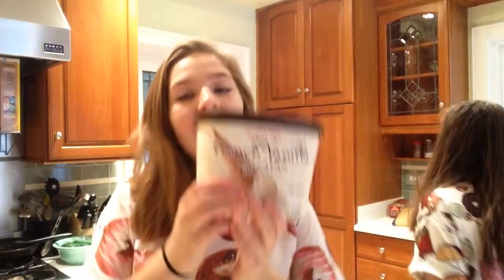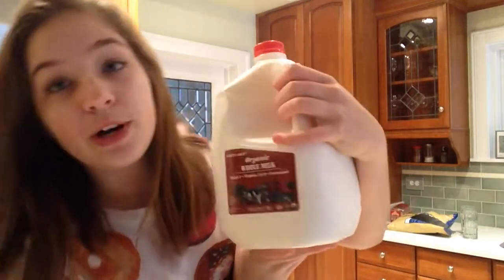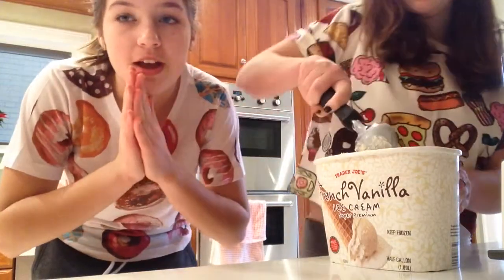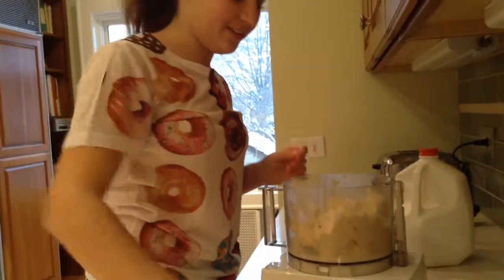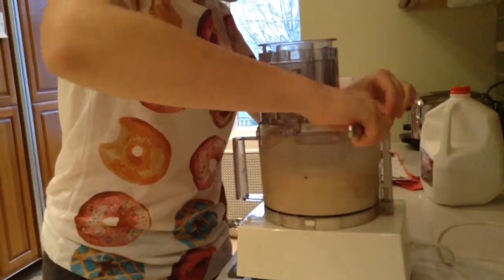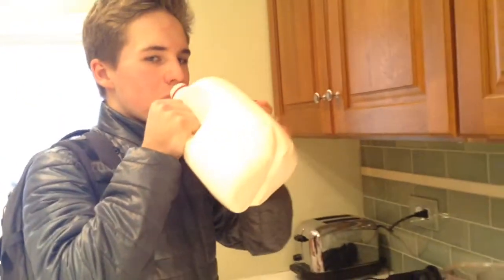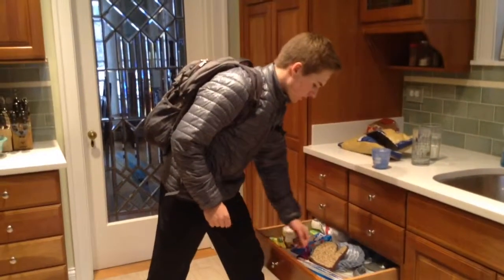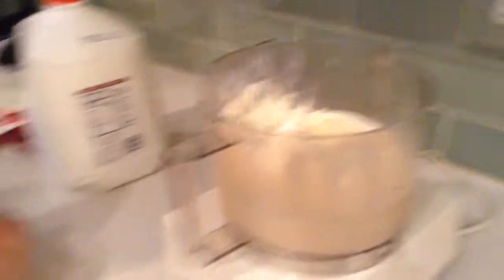How to Make a Vanilla Milkshake